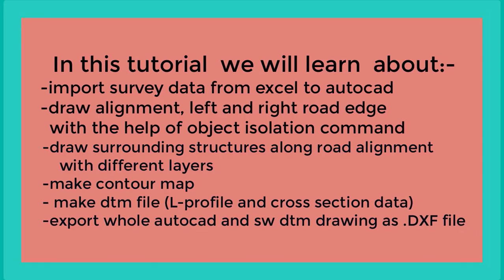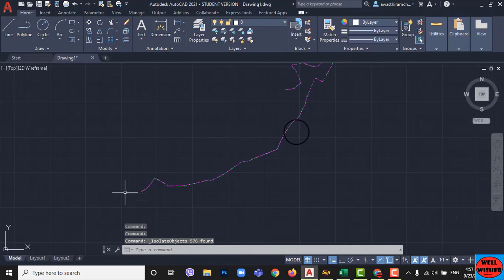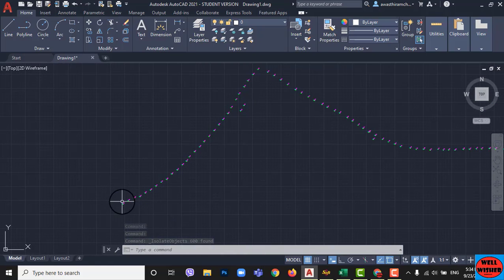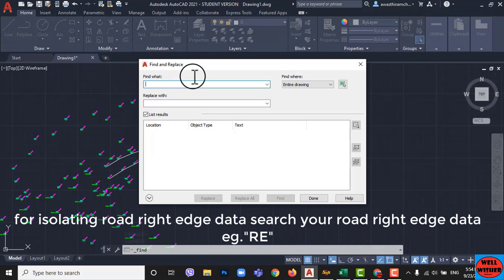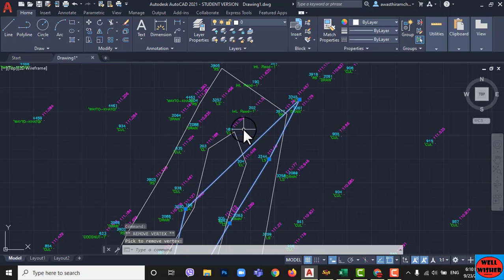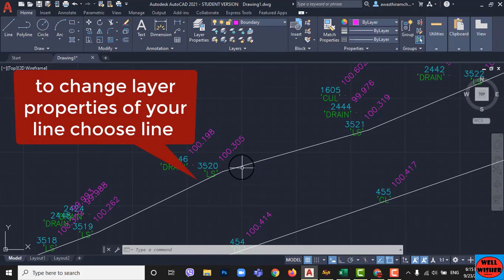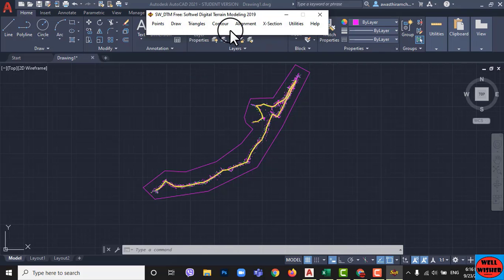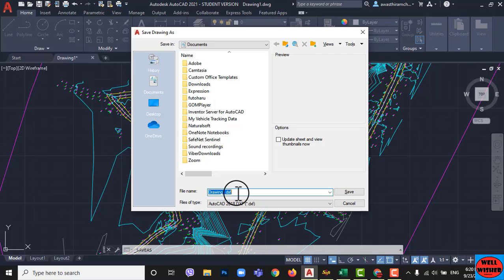SW DTM tutorial 4:- Make DTM and DXF file using sw dtm and autocad/ import points excel to autocad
In this video we can learn how to import points from excel to autocad. Then draw alignment and road edge. Then make contour map and make dtm and dxf which we will later import on sw road v2 to design road.